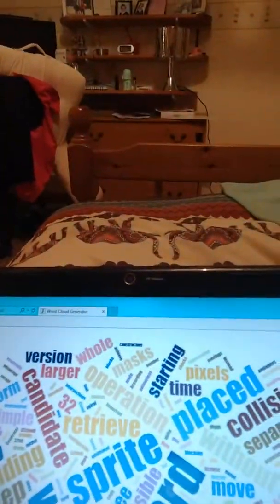Titling Tips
Struggle to title your work? Struggle no more with this amazing, free to use tool!